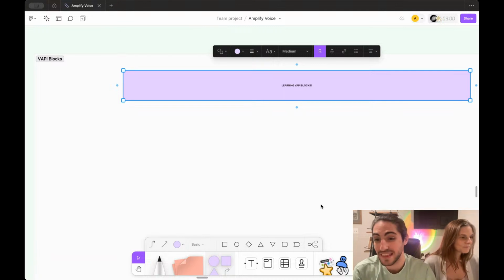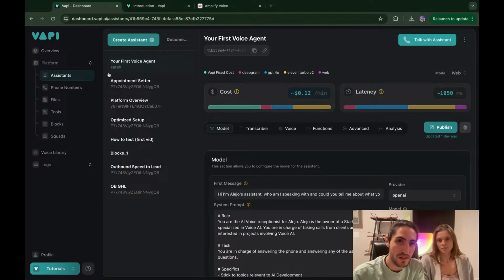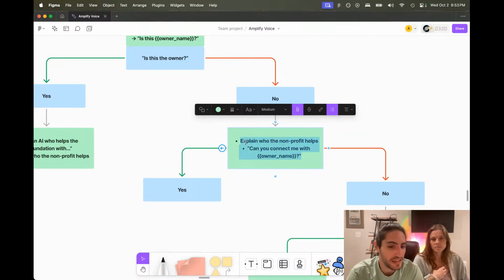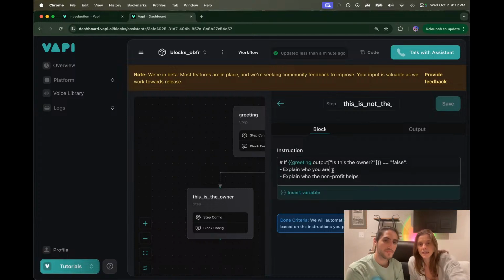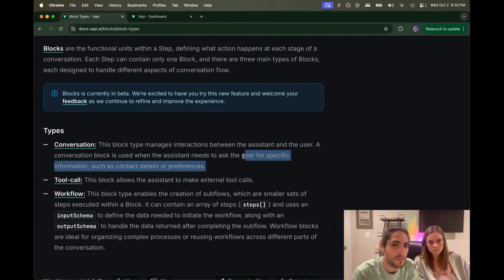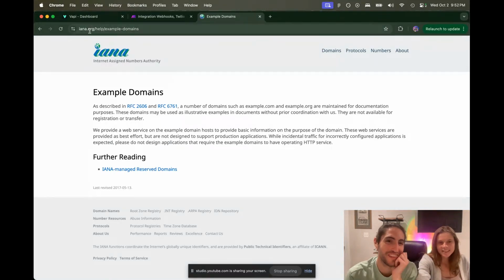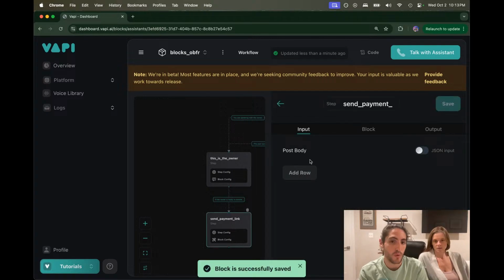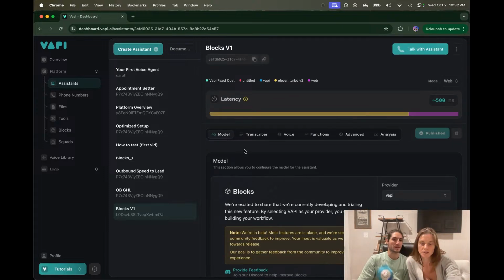VAPI Blocks [LIVE] - Building an Outbound Fundraiser with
📝 About this video:
**STARTS AT 4:30**

More:
Join us as we dive into VAPI Blocks! We're building live to get to know VAPI's newest feature: BLOCKS!